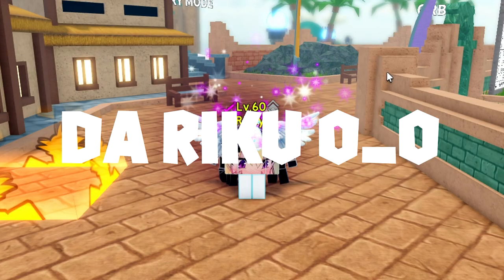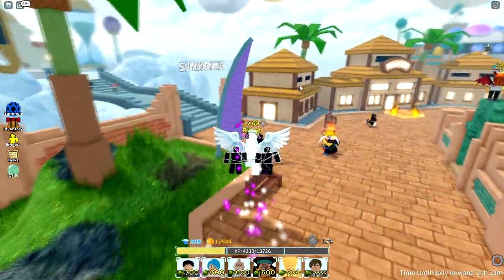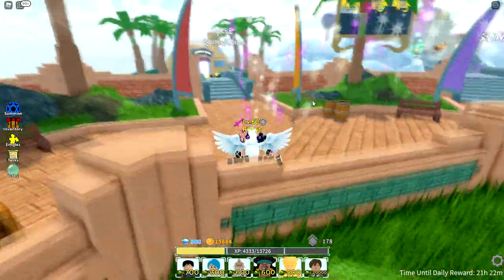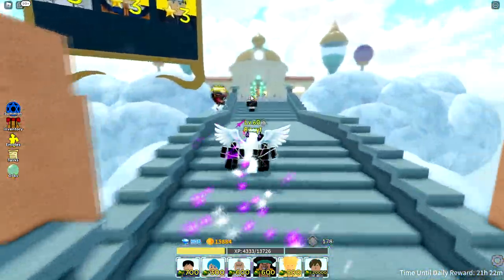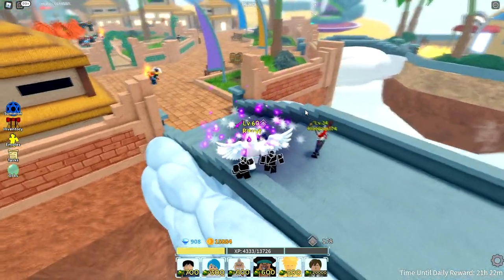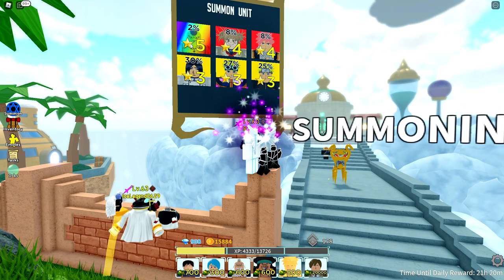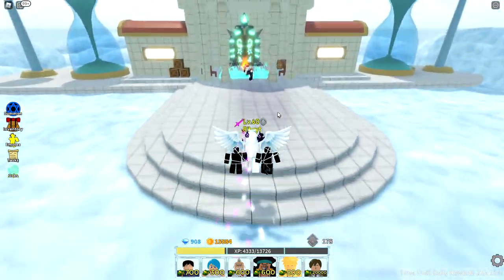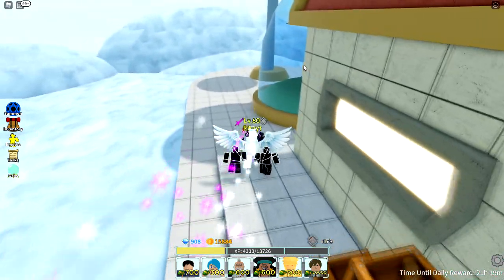All Star Tower Defense most efficient way to farm 5 stars (Mobile & PC)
💫 💫💫⚙Specs⚙💫💫💫💫💫💫💫💫💫💫💫💫💫💫💫
     ⚙Graphics card-2080 XC✅
     ⚙Processor-i9-9900k✅
     ⚙Motherboard-Prime z390-P✅
     ⚙Ram-16 GB DDR4✅
     ⚙Monitor-Alienware 25 Gaming Monitor AW2518HF✅
     ⚙Headphones- Razer Nari✅